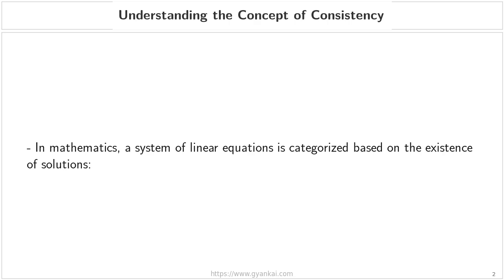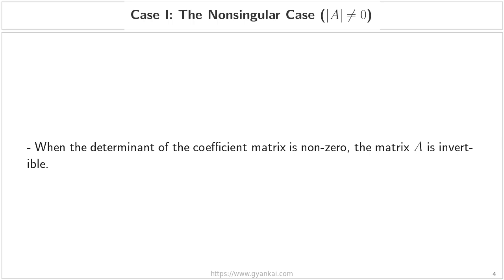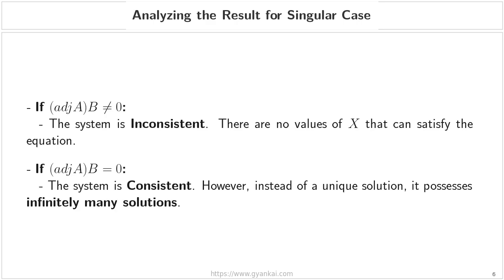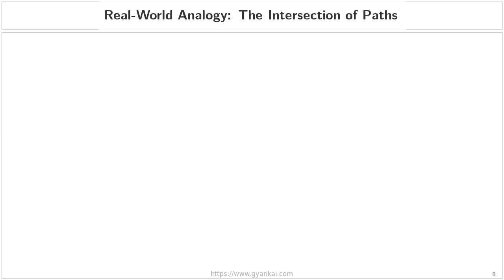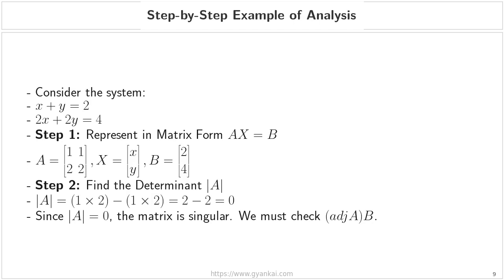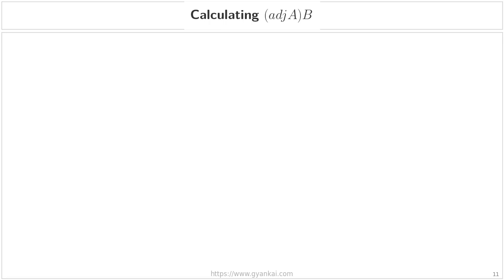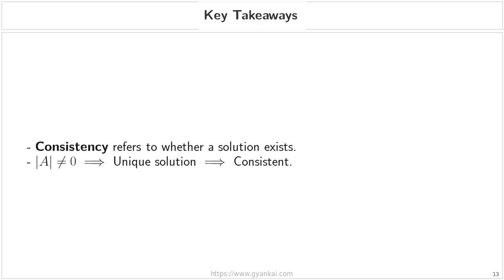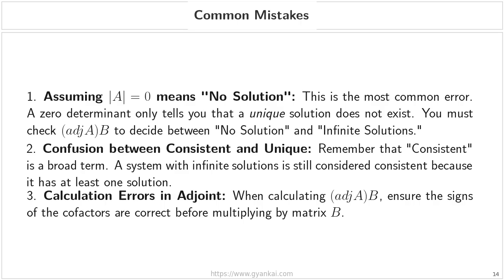Consistent and Inconsistent Systems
Master the concept of Consistent and Inconsistent Systems in this comprehensive Class 12 NCERT Mathematics tutorial. We explore the practical applications of Determinants and Matrices to solve linear equations effectively. You will learn how to differentiate between the Nonsingular Case ($|A| \neq 0$) and the Singular Case ($|A| = 0$), understand the role of $adj A$ in calculations, and see real-world applications through "The Intersection of Paths." This video includes a summary table, step-by-step examples, and common mistakes to help you ace your exams!